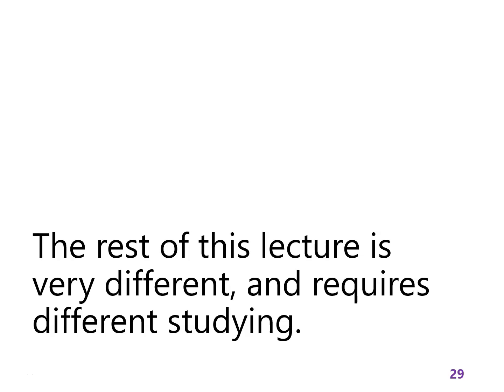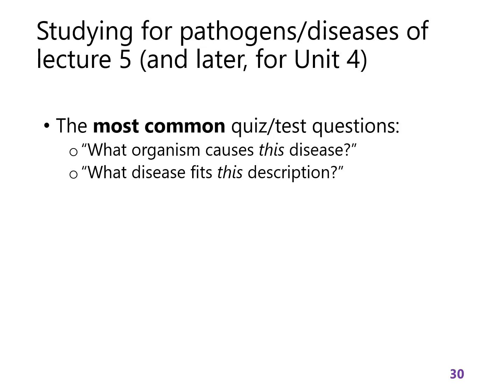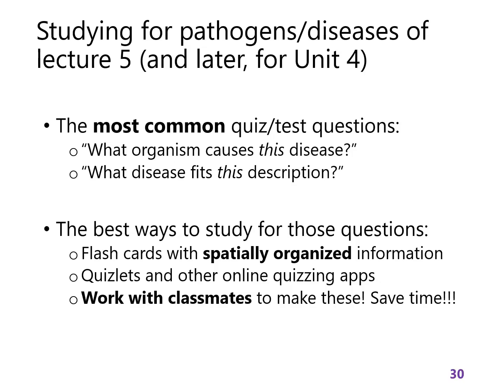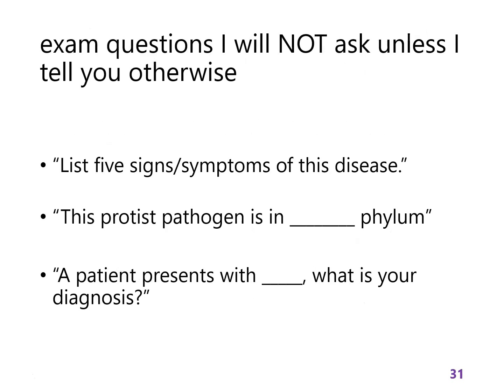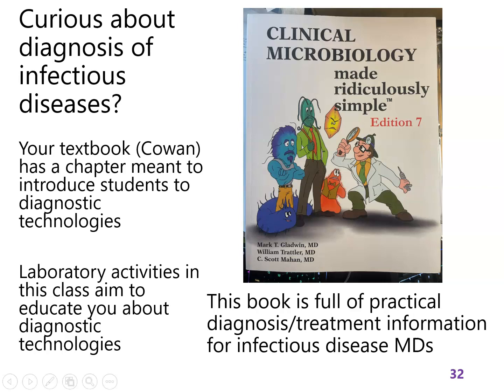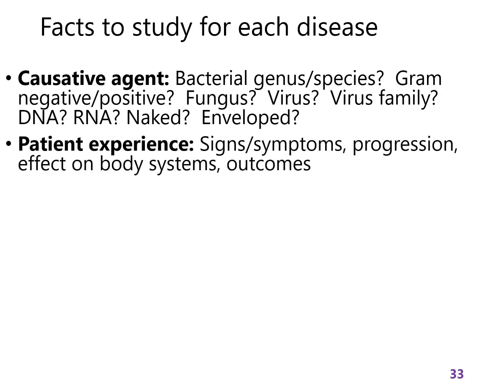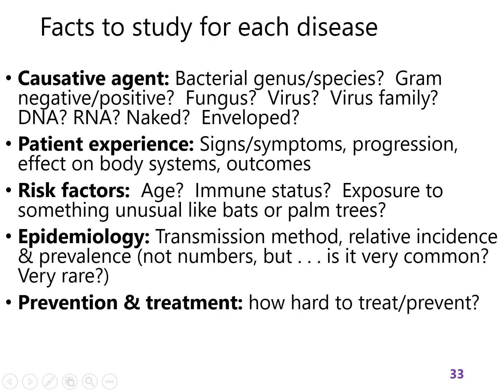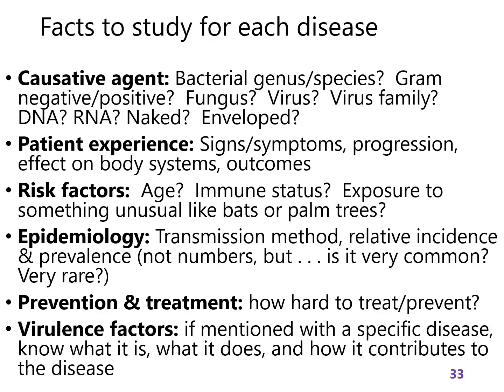Lecture 5 part 3: how to study pathogens in Bio 234